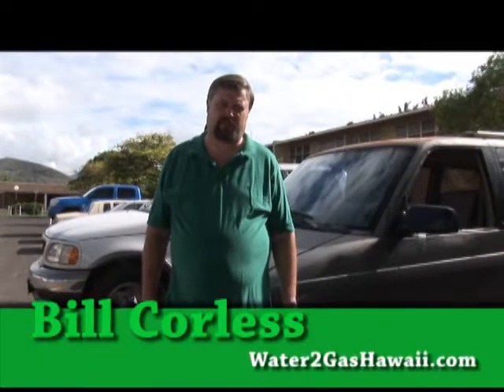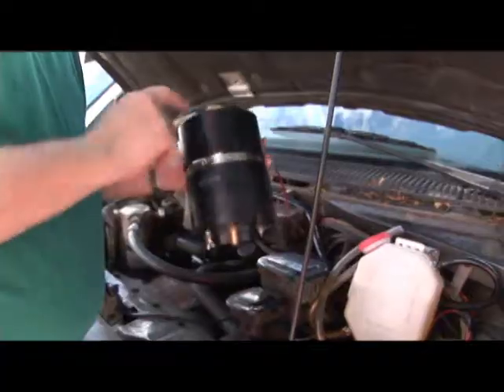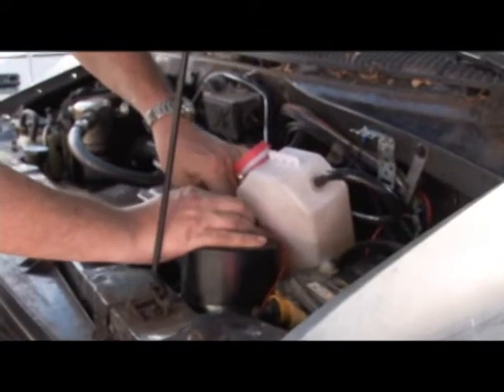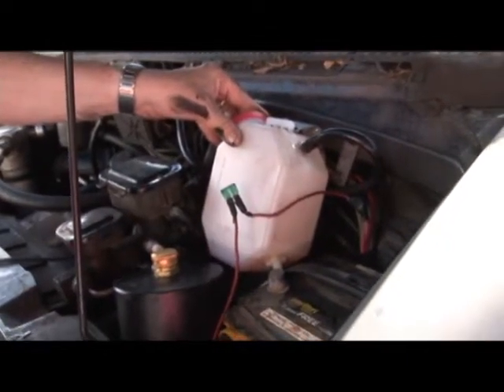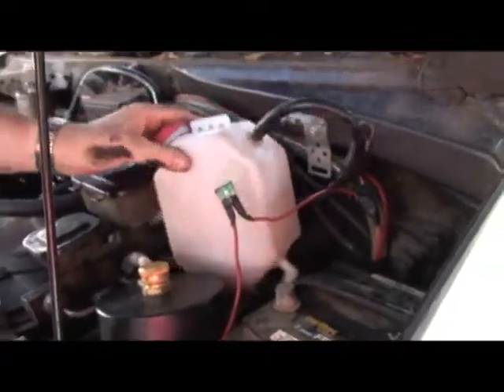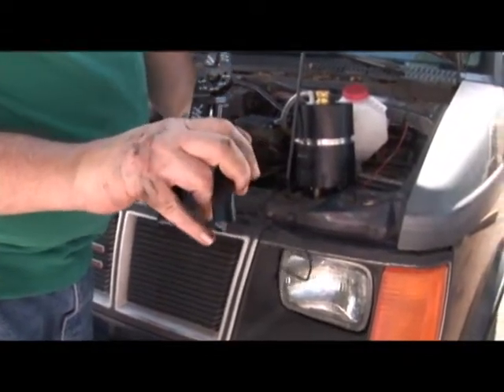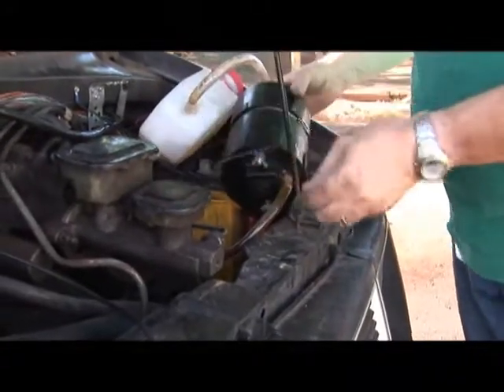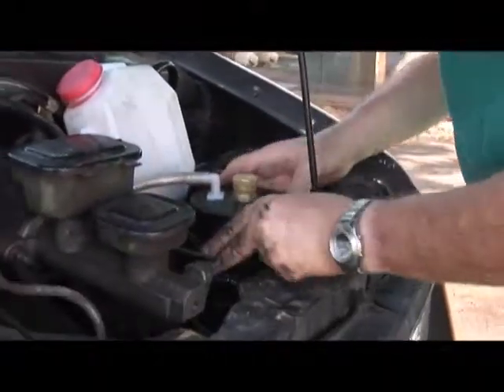Installation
In this video we show a simple installation of the HFS-1 HHO Generator.